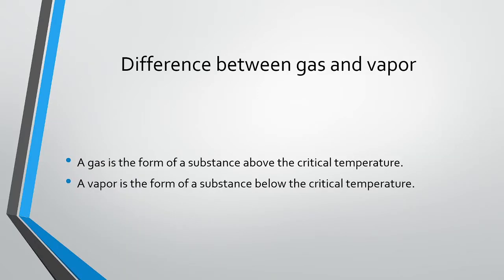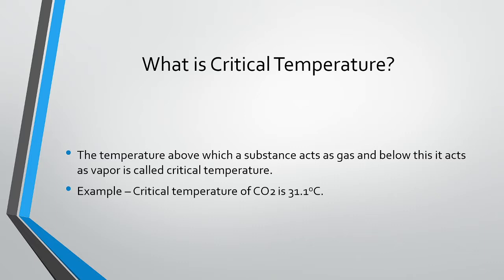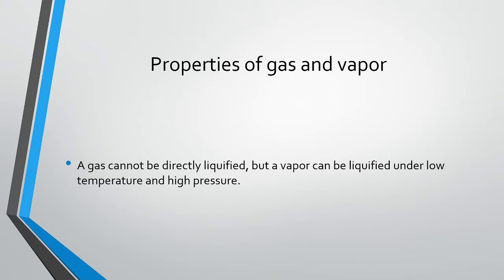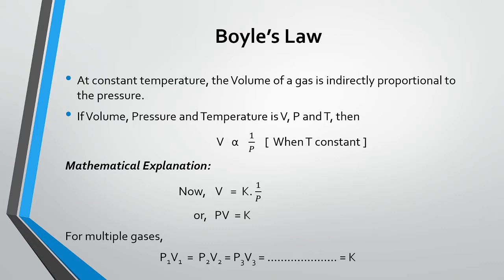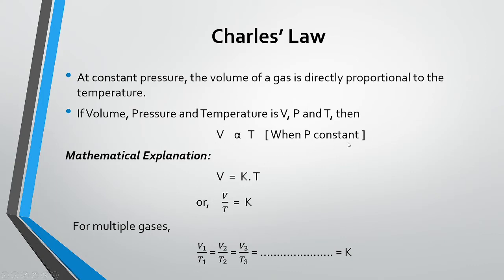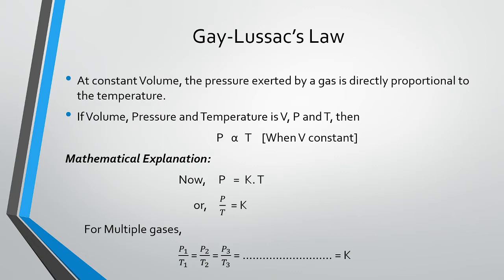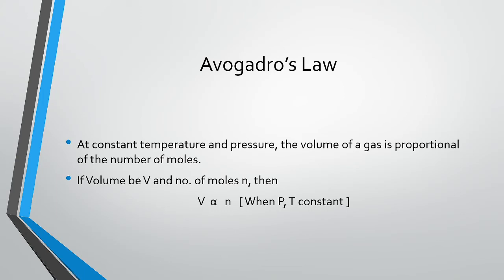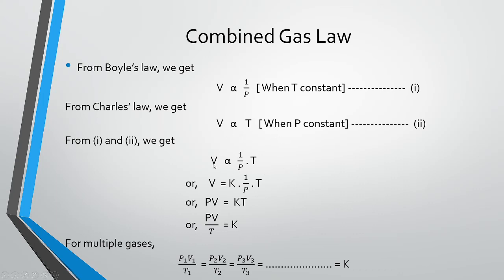Chemistry 2nd Paper | Chapter 1 | Environmental Chemistry | HSC 1st Year